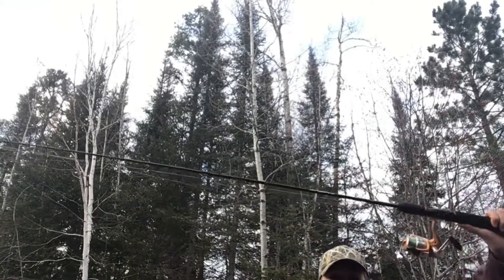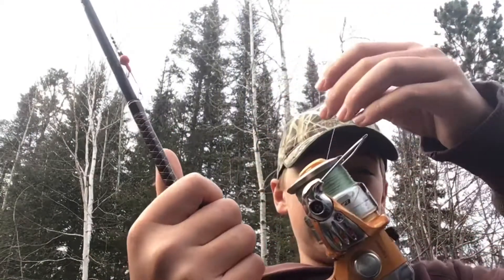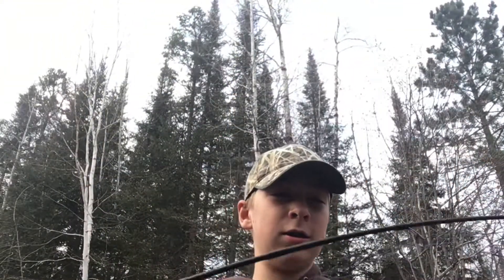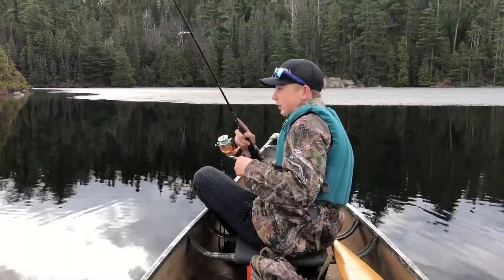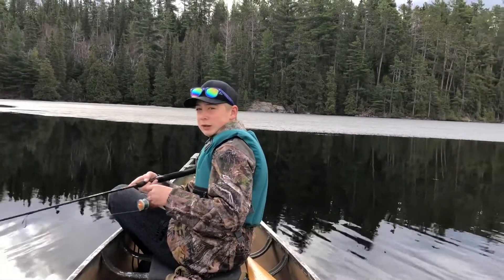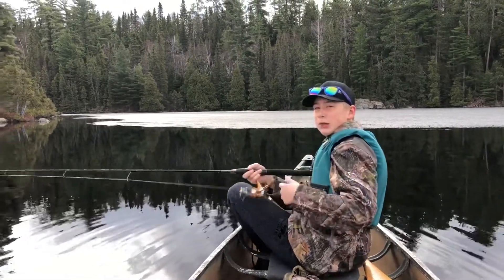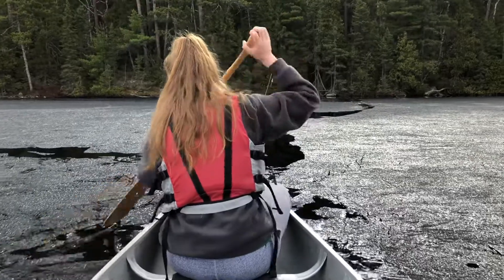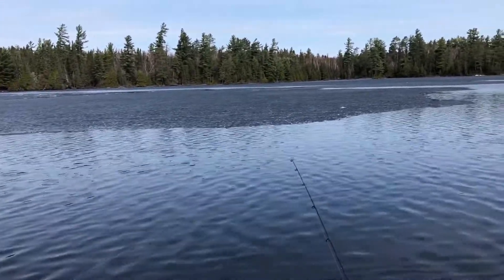Ice Out Lake Trout Fishing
Today we are fishing in Northern Ontario for lake trout. Sorry again for the shortage of footage.